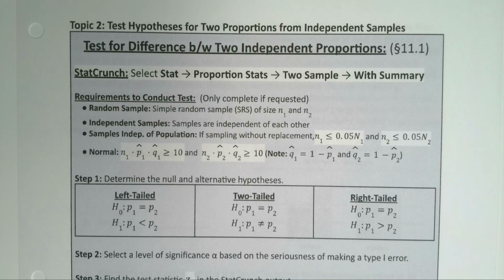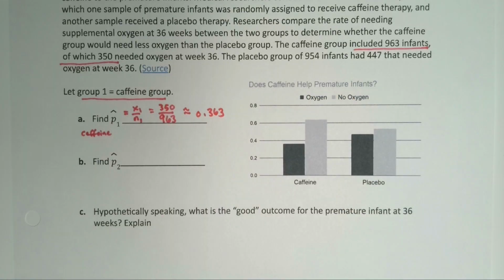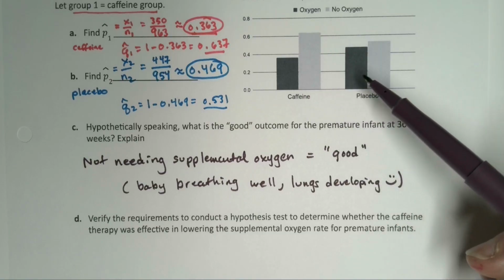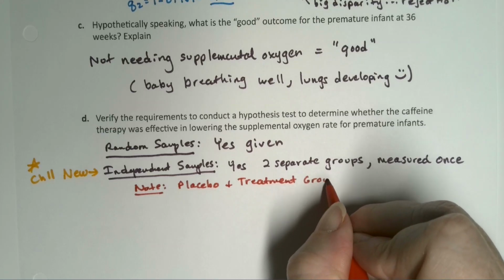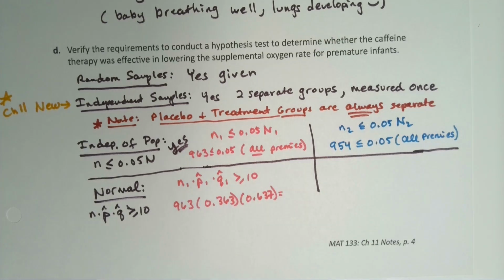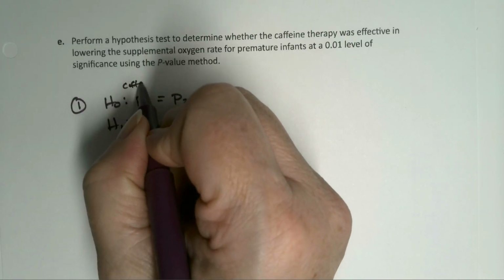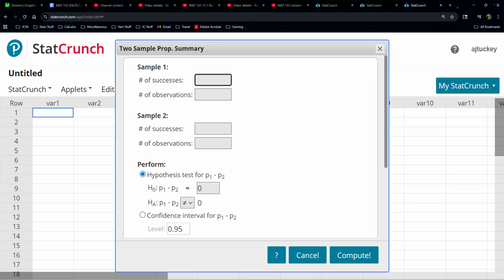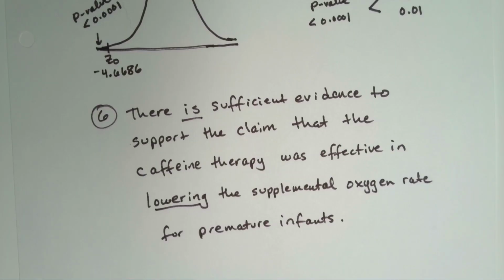MAT 133 11.1 Part 2 (FA25)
Statistics, inference on two populations, independent sampling, hypothesis test, proportions